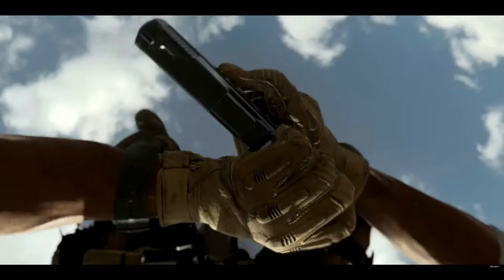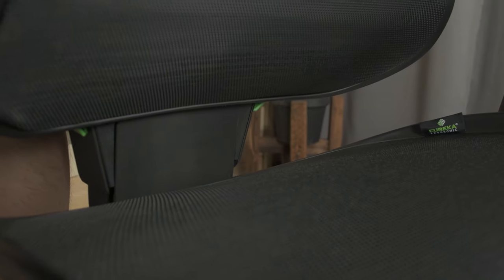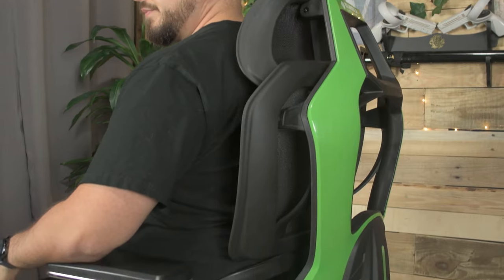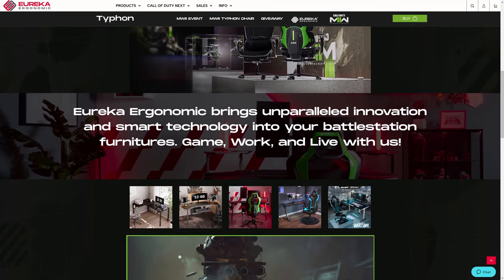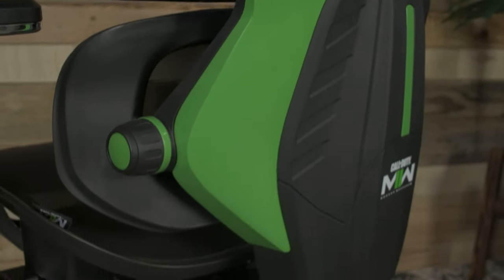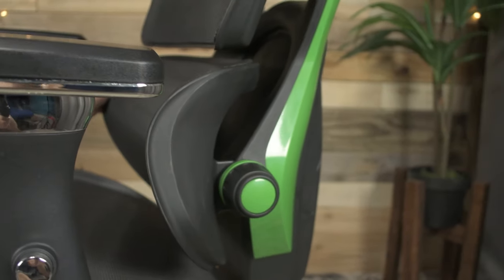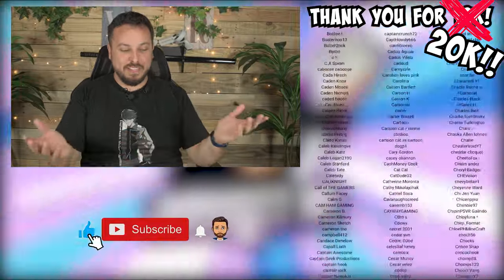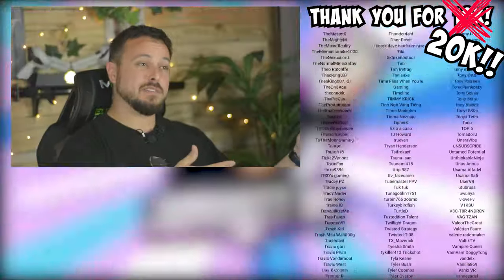Eureka Ergonomic TYPHON CHAIR Call of Duty MW2 Edition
SPECIAL EDITION Eureka Ergonomic TYPHON CHAIR: Call of Duty Modern Warfare 2 Chair from Eureka Ergonomic... Let's Review...
ENTER THEIR GIVEAWAY or GET ONE HERE ($150 OFF NOW CODE TYPHONMWIICHAIR )

EUREKA ERGONOMIC TYPHON GAMING CHAIR: CALL OF DUTY MODERN WARFARE 2 EDITION:
CLAIMS FROM THE COMPANY:
FLEXIBLE & SELF-ADAPTIVE DUAL BACKREST DESIGN
The smart split backrest design allows the chair to respond and adapt to the weight and natural curves of your body to maximize the comfortable and ergonomic sitting experience simultaneously
ADAPTIVE TO WEIGHT AND BODY CURVES
FREEDOM TO ADJUST FOR OPTIMIZED COMFORT
HEIGHT ADJUSTABLE BACKREST
4 ADJUSTABLE BACKREST POSITIONS
ADJUSTABLE SEAT HEIGHT AND DEPTH
2D ROTATING ADJUSTABLE HEADREST PROMOTES NECK HEALTH
4D ADJUSTABLE ARMRESTS LEND EASE AND FLEXIBILITY
DAYAMIC RACING STYLE SEAT SETS ESPORTS TREND
DYNAMIC RACING STYLE SEAT SETS ESPORTS TREND
LONG LASTING COMFORT
Highly elastic & durable breathable mesh
Highly elastic & durable breathable mesh with ergonomic area cushion ensures you a cooling, no-stress and supportive sitting
THREE COLORS TO CHOOSE FROM
Fast,free delivery
Enjoy lifetime service
Stress-free shopping
Eureka Ergonomic is the official gaming chair partner with CALL OF DUTY®

0:00 Modern Warfare 2... CHAIR!!!
0:51 ERGONOMIC Chair!
1:28 Intro
1:38 EXTENSIVE Testing
1:46 Can it be TOO Ergonomic?
2:02 Adjustability
2:37 WRONG Button!!!
2:57 From A GAMER's Perspective
3:30 Sore... In A Good Way!
3:55 The CONS
4:30 They Worked with HE$%!^&% [REDACTED]
4:58 This Chair is GOOD For Me
5:26 Professional but Still Gamer
5:54 On Other Weird Detail
6:28 Assembly Experience
6:45 The PRICE
7:16 Worth The Price but that's a LOT of Price
7:34 I'm Understand CHAIR People now...
7:53 What do YOU think?
8:40 What GAMER TECH do You Want?
8:54 Outro

My CURRENT QUEST 2 Setup:
256 GB Meta Quest 2
128 GB Meta Quest 2